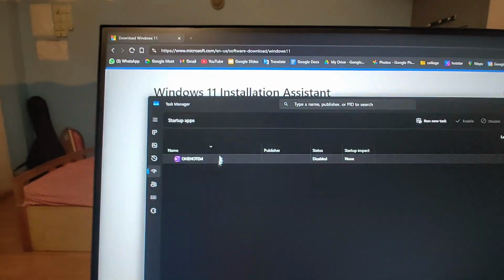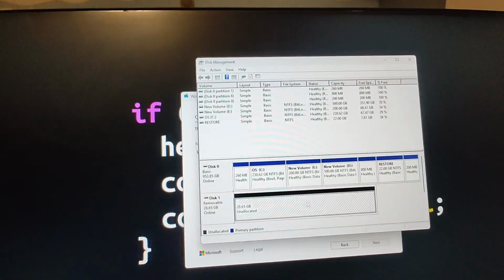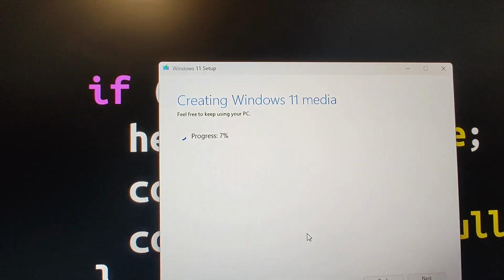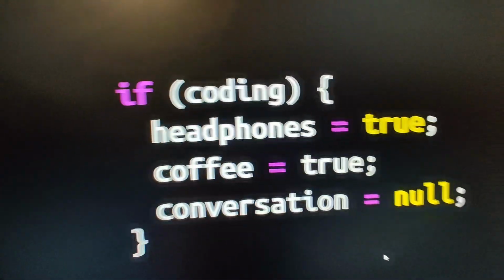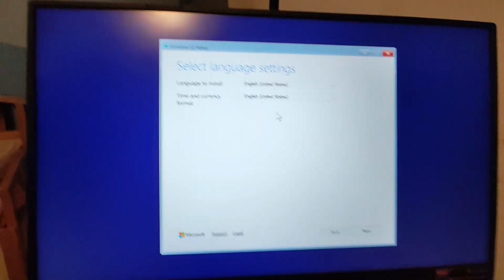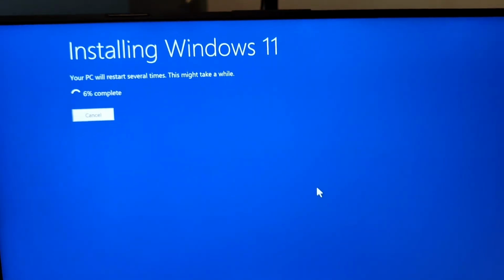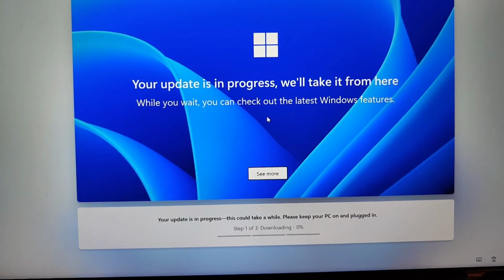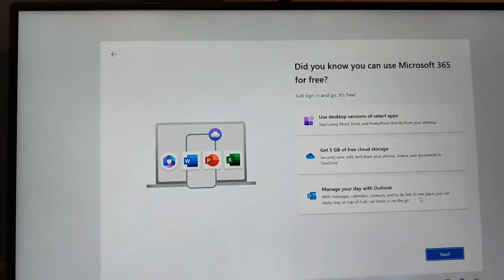I had to reinstall my windows 😒🥹, here is how I did it 😌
In this comprehensive guide, we'll walk you through the process of reinstalling Windows 11 on your gaming laptop. If you've been experiencing frustrating frame drops, persistent driver issues, or just want a fresh start, this tutorial is for you. We'll cover everything from backing up your essential data to performing a clean installation of Windows 11. Plus, we'll address common questions about software licenses for applications like Dolby Atmos and Microsoft Office, so you can get back to gaming with optimal performance.
Chapters:
 * [00:00] Introduction and Reasons for Reinstallation
 * [01:48] Backing Up Your Data
 * [02:01] Creating a Bootable USB Drive
 * [05:36] Preparing for Installation
 * [11:39] Starting the Windows 11 Installation
 * [16:09] Initial Setup and Customization
 * [21:54] Post-Installation Steps and Conclusion